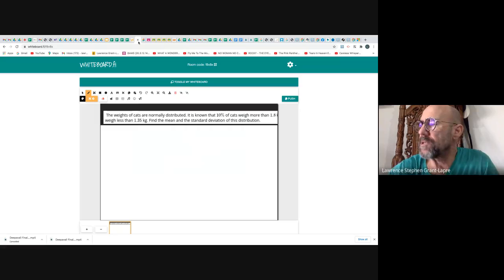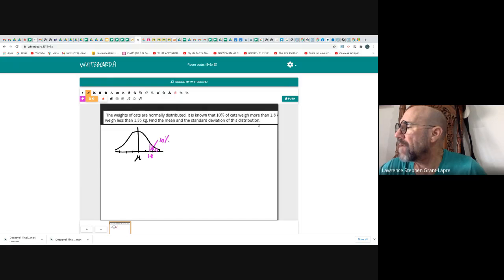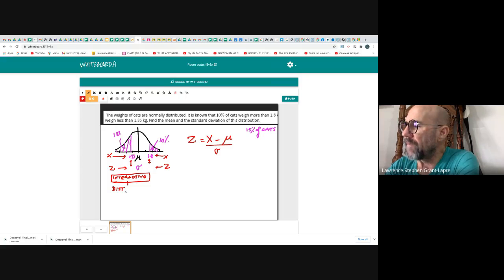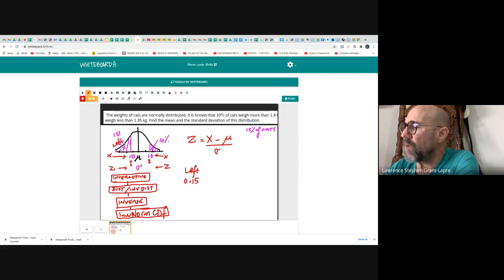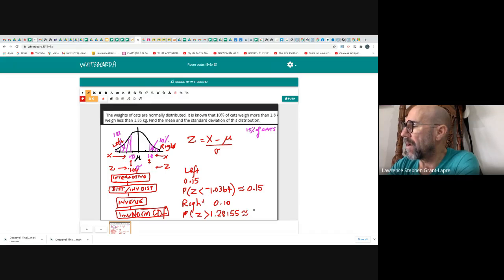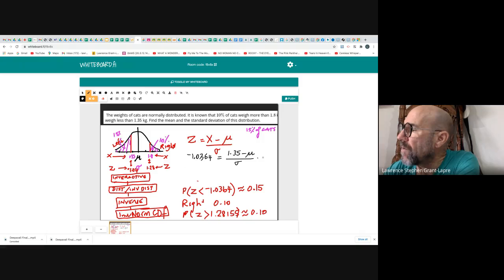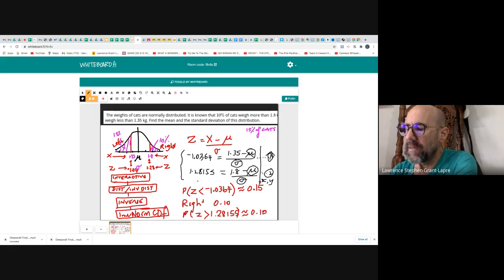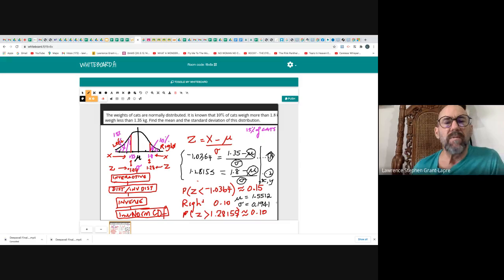Solve simultaneous solutions to find 2 variables MEAN and STANDARD DEVIATION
First need to find the Z values for each probability that matches the X Values